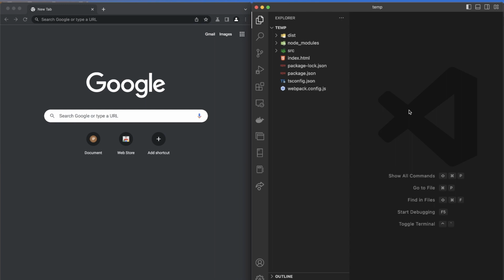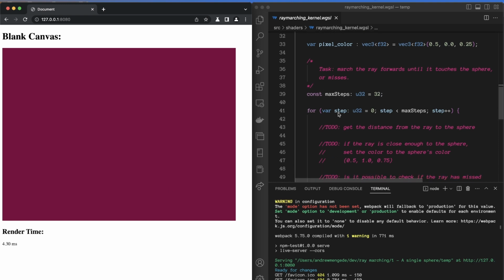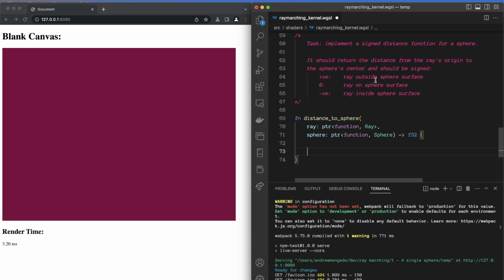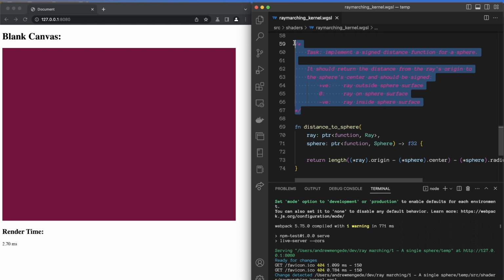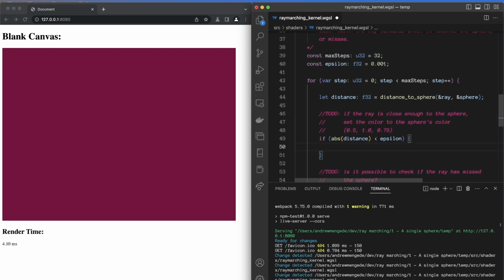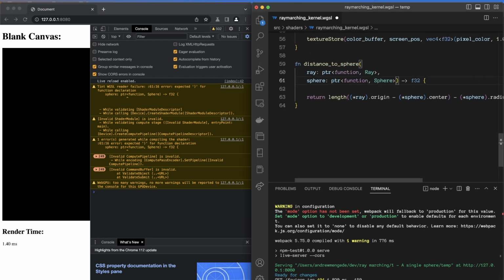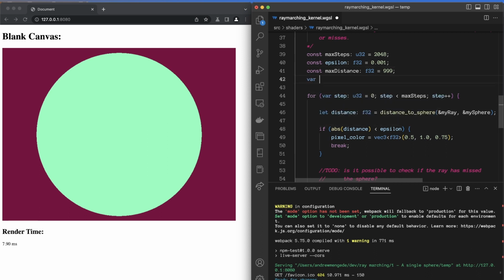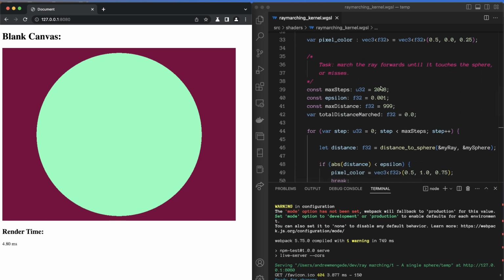Realtime Ray Marching 1: Rendering a Sphere